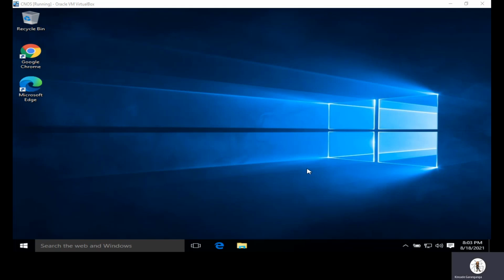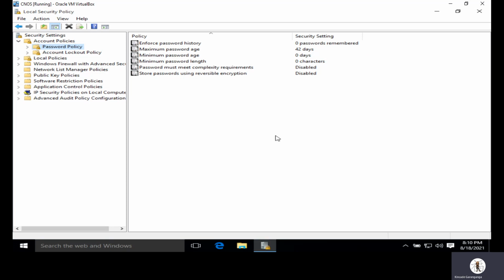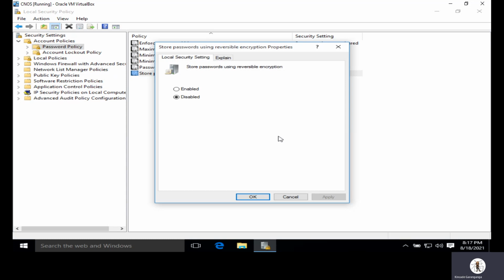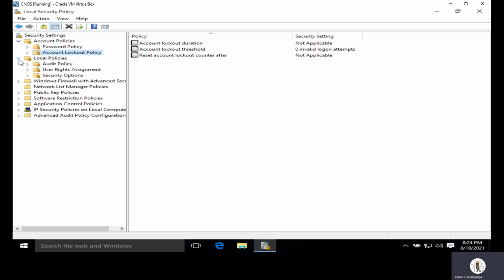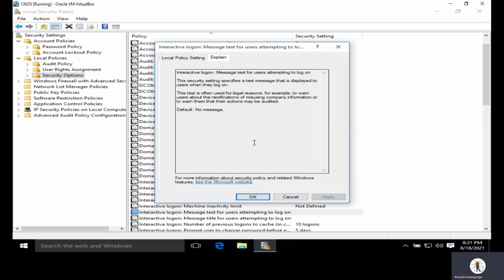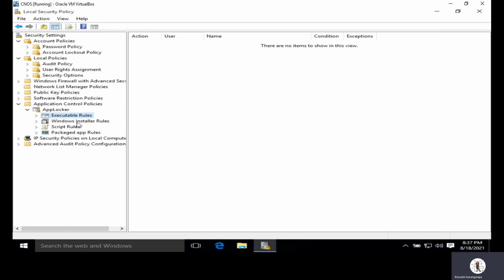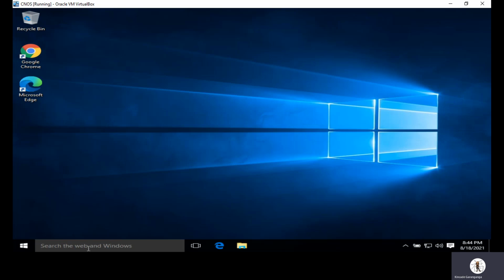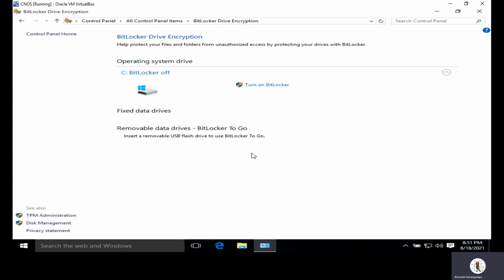Windows 10 Security Features